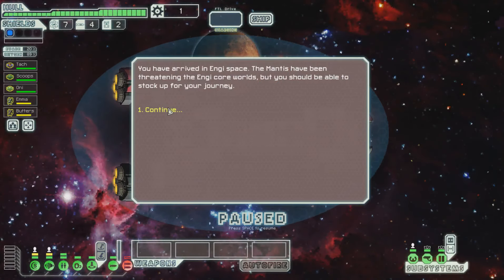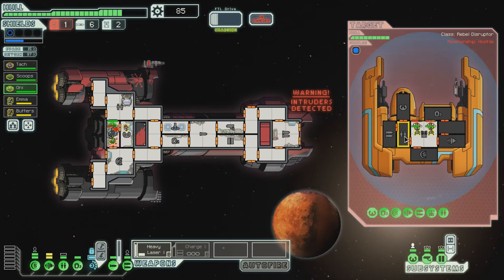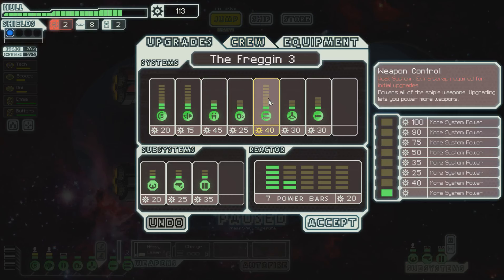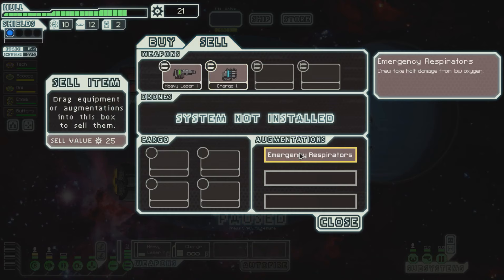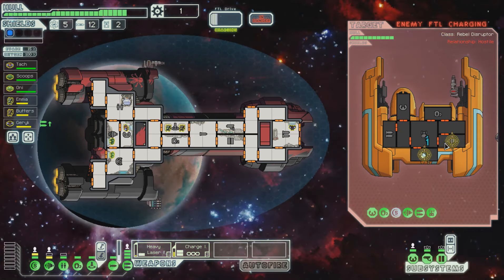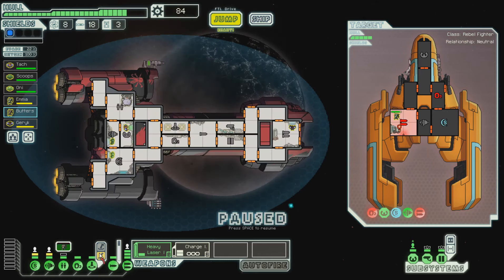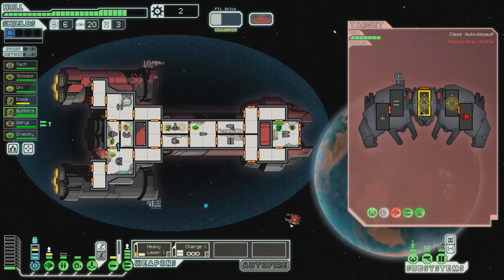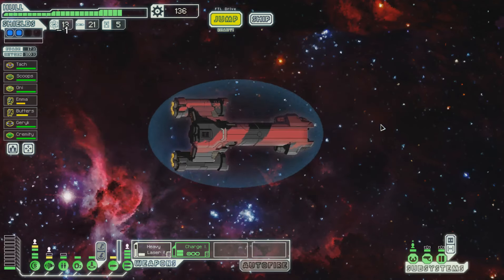Faster Than Light :: Week 36 - Day 2 :: Federation C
Let's Play Faster Than Light
Week 36 Day 2
Federation C "This Freggin Ship"

In this week's FTL we won't give up until we have a successful first sector!

Key Features:

    Complex Strategic Gameplay - Give orders to your crew, manage ship power distribution and choose weapon targets in the heat of battle.
    Play at Your Own Speed - Pause the game mid-combat to evaluate your strategy and give orders.
    Unique Lifeforms and Technology – Upgrade your ship and unlock new ones with the help of six diverse alien races.
    Be the Captain You Want - Hundreds of text based encounters will force you to make tough decisions.
    Randomized Galaxy - Each play-through will feature different enemies, events, and results to your decisions. No two play-throughs will be quite the same.
    No Second Chances! - Permadeath means when you die, there's no coming back. The constant threat of defeat adds importance and tension to every action.

►About Me◄